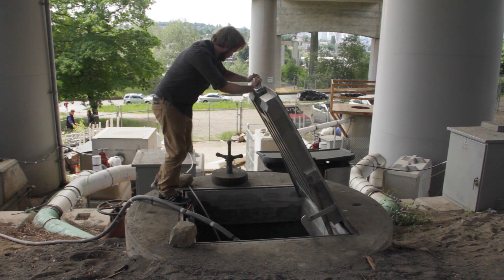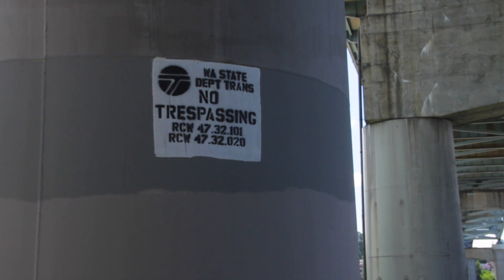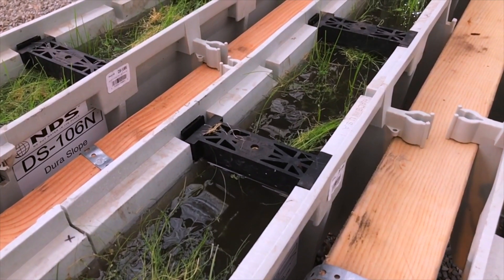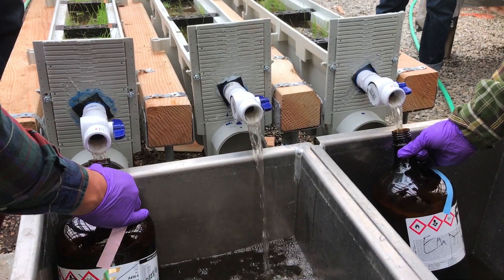The Science of Stormwater: Bioretention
Watch this video series about the science of stormwater! In this video you will learn about the research being conducted at WSU Puyallup Research and Extension involving the use of bioretention to filter stormwater.